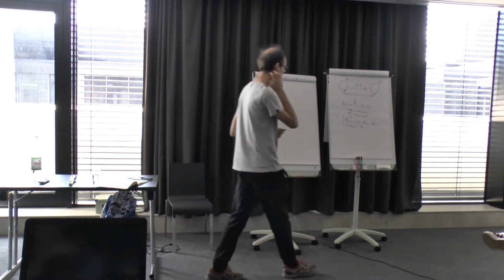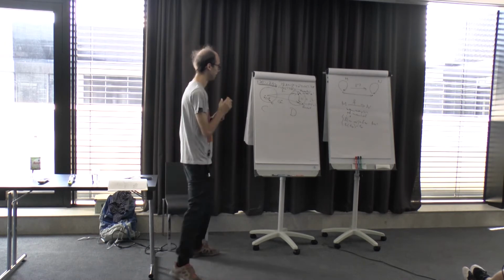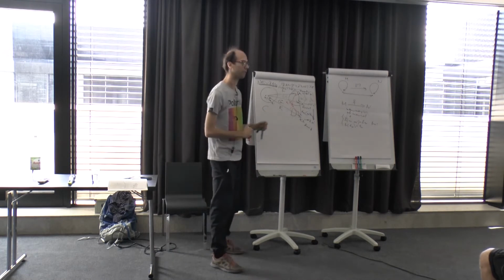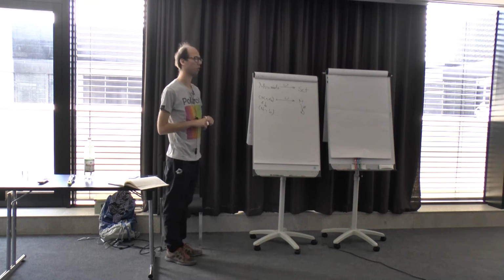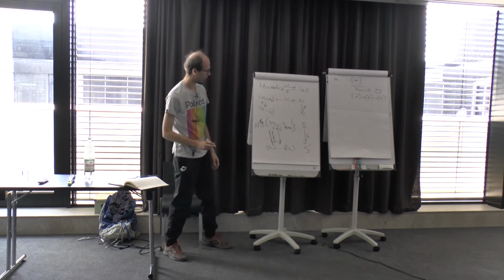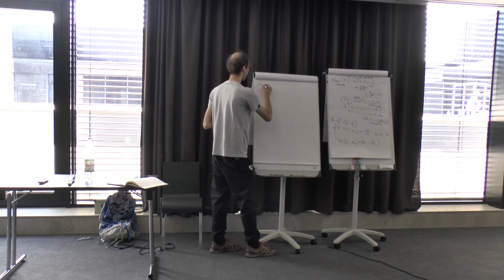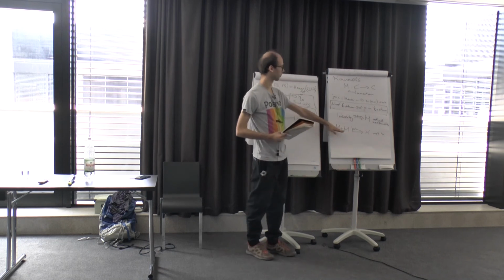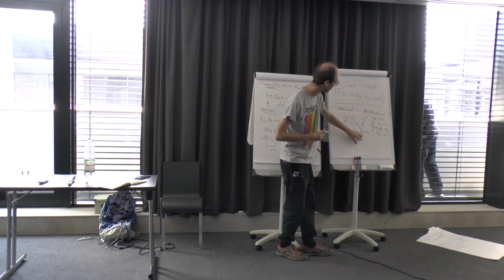Marcin Szamotulski - A Category Theory course (Part 3 & 4 / 4)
Marcin Szamotulski - A Cathegory Theory course